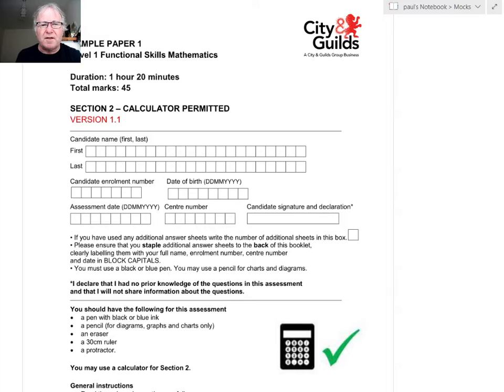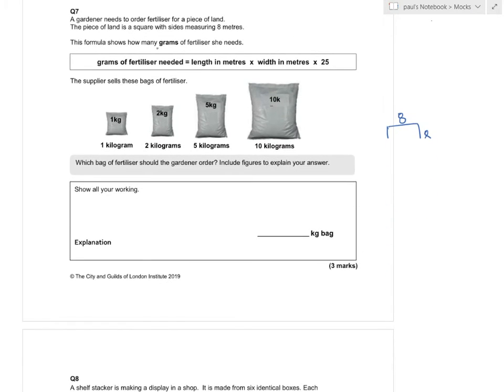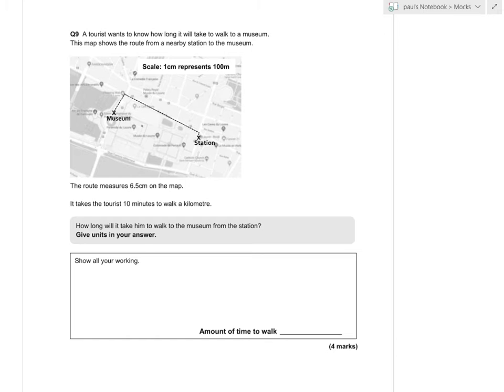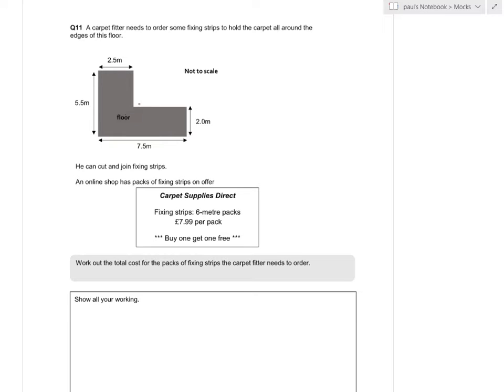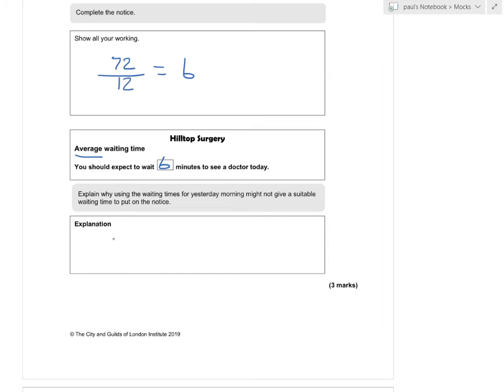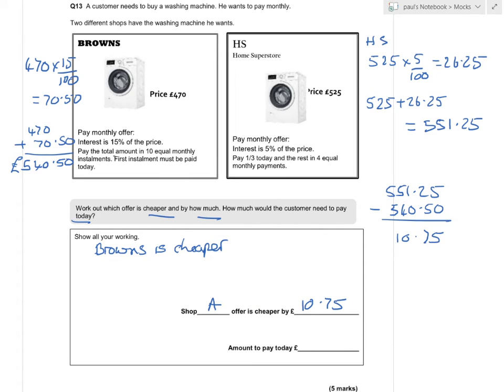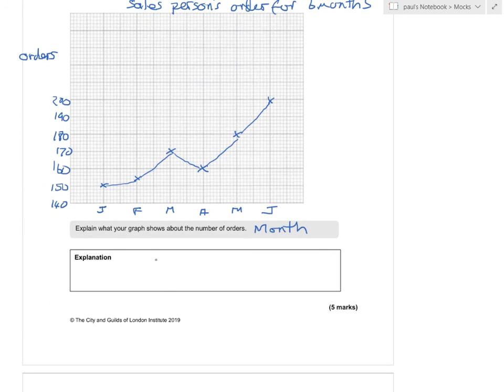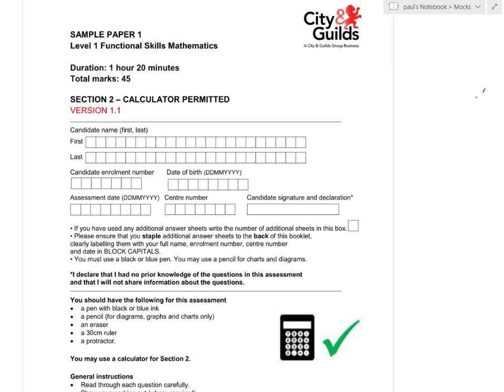City and Guilds FS L1 sample 1 calculator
calculator version of sample 1